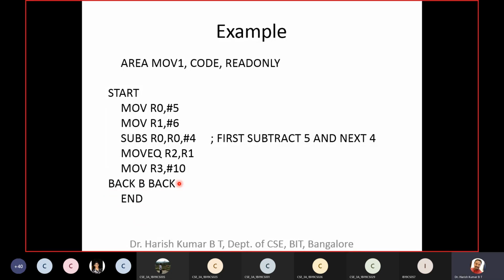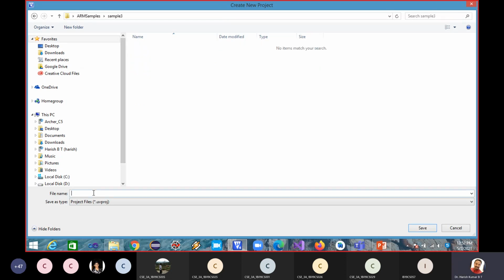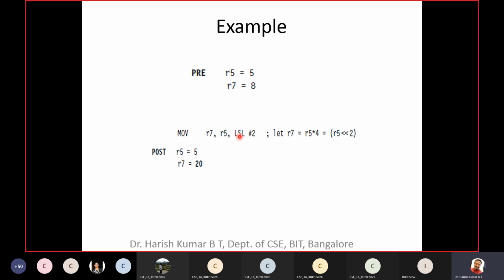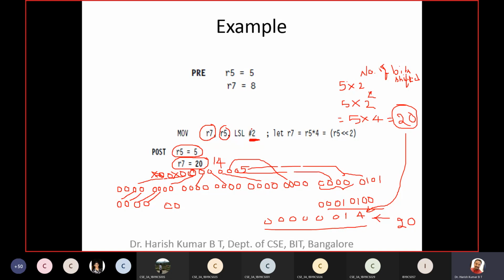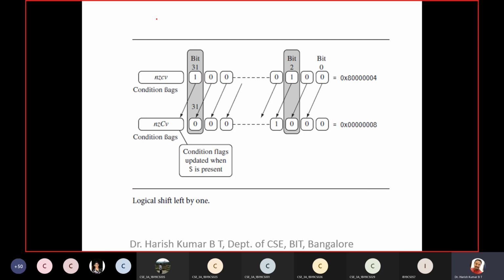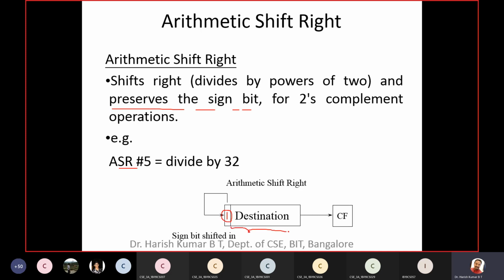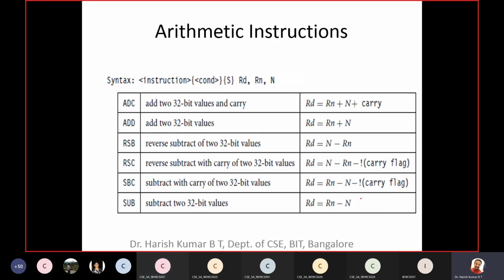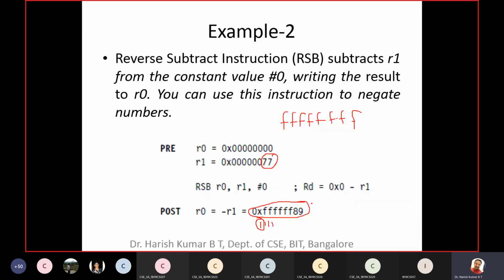MOV and Arithmetic Instructions Explained